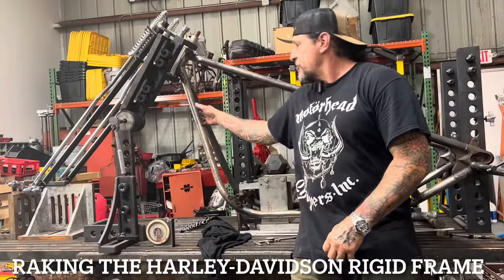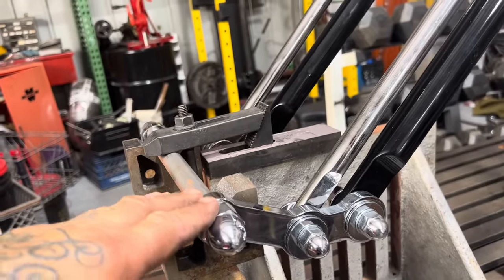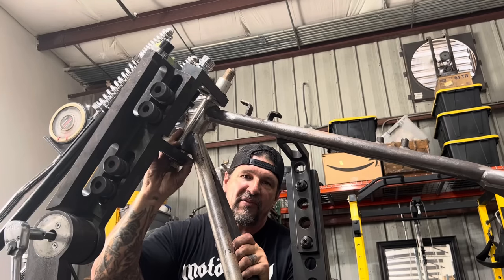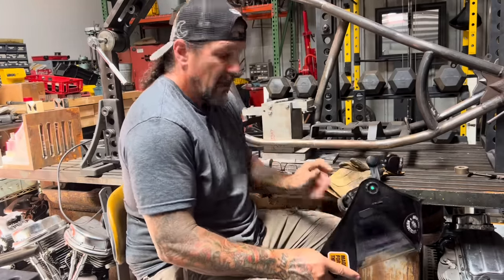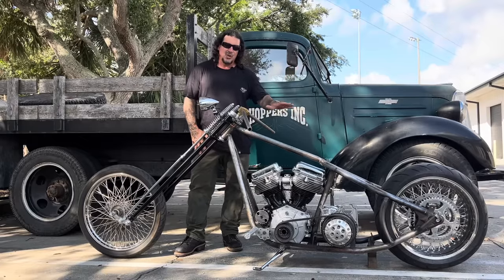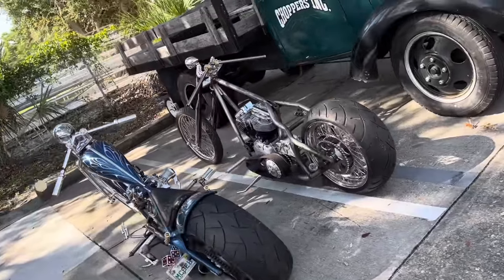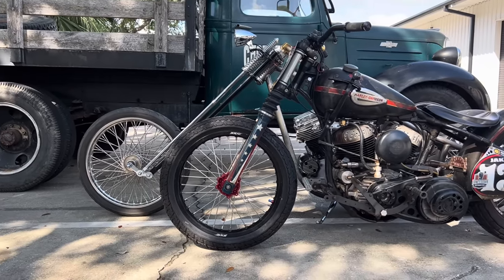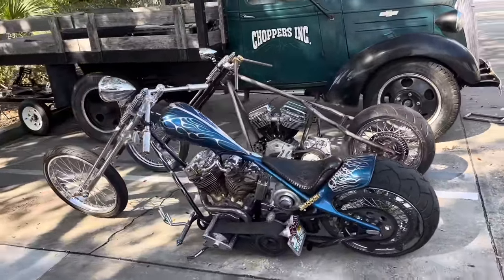Billy Lane How to Rake & Stretch a Harley-Davidson Chopper Frame Springer Front End Choppers Inc HD